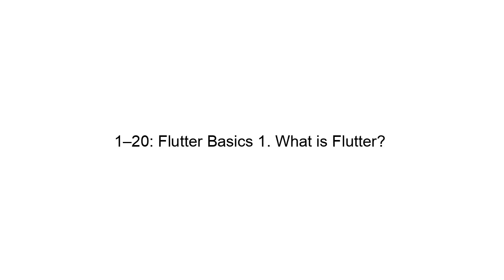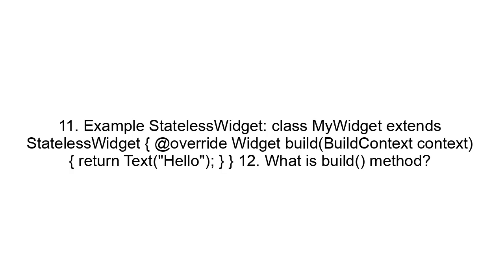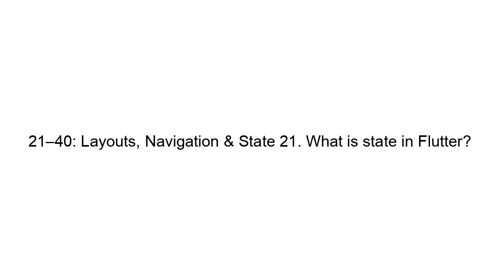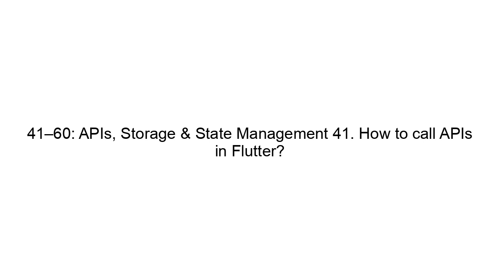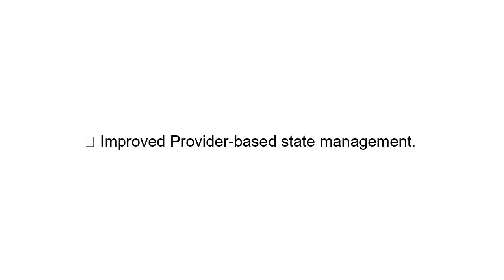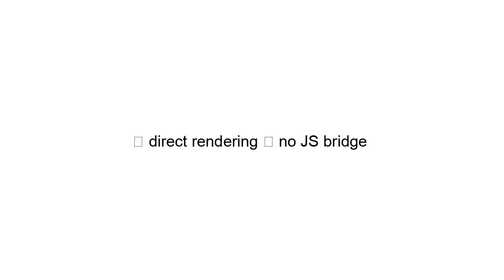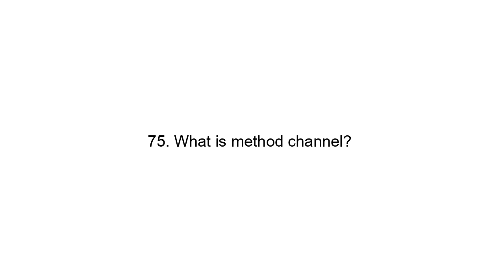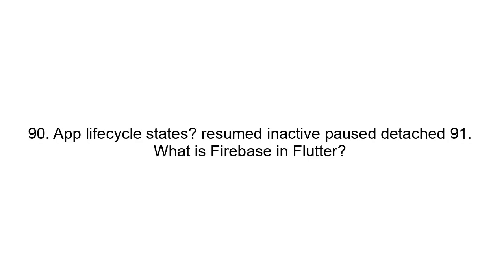Flutter Interview Questions and Answers (Beginner to Advanced)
In this video, we cover Flutter interview questions and answers from basics to advanced topics.

You will learn:

Flutter widgets and layouts
Dart programming basics
state management concepts
API integration
animations and performance
clean architecture
deployment and testing

Perfect for mobile developer interview preparation.